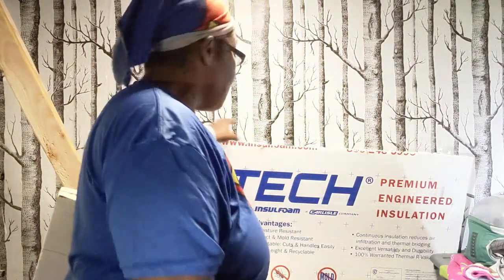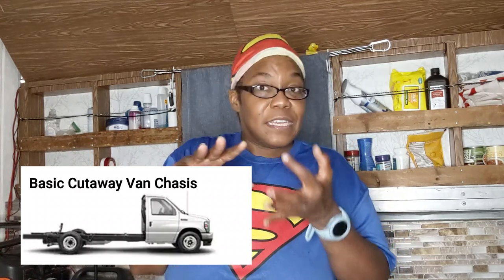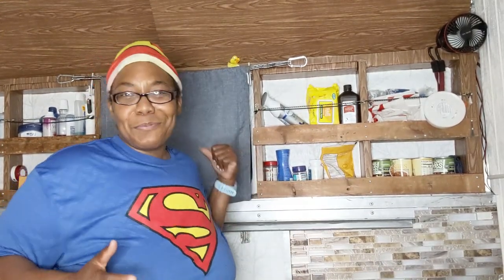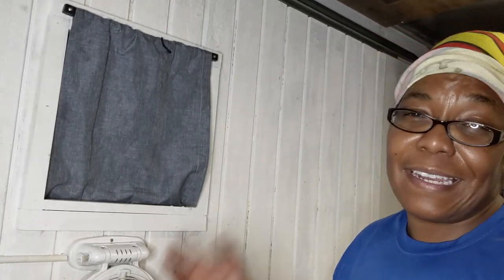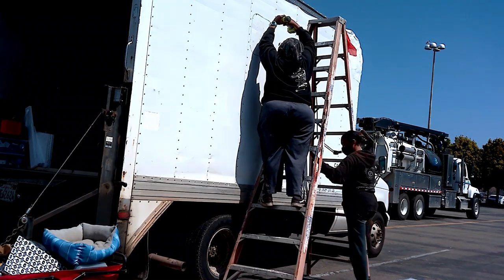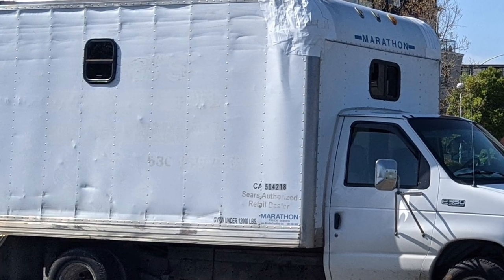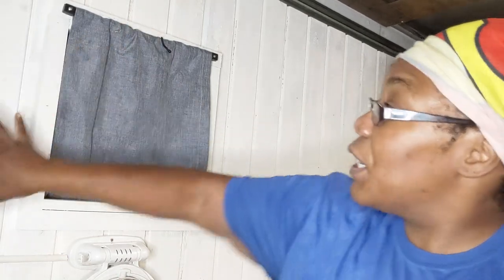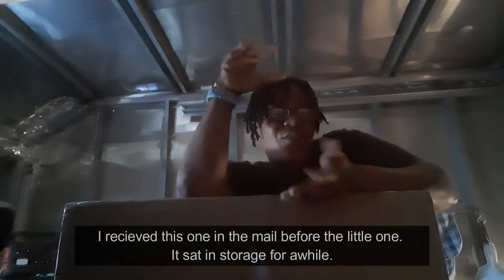BoxTruck into Tiny House | Build Diary | Installing Windows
Hello, My Name is Dawn and I live fulltime in a 2002 Ford Econoline E350 box van with my Cat Mickey. We are living in it while we are  building it out.

Old Action Cam - Akaso EK7000
New Action Cam - GoPro 7 Silver
Google Pixel 2XL
Old Drone - Hubsan Zino Pro
New Drone - Mavic Mini
Primary Camera - Google Pixel 2XL
Jackery Explorer 300
Jackery Explorer 1000
Dawn of Vanlife Amazon Store

Snail Mail:
Presents are wonderful, but the van is well stocked at the moment. But I love stickers and letters if you really feel motivated to send something.

1474 University Ave
PMB 109